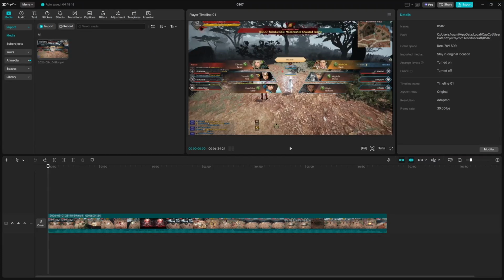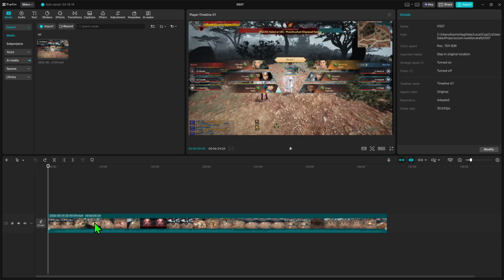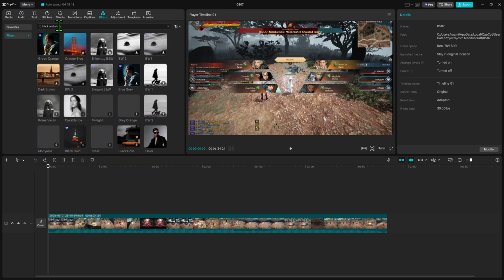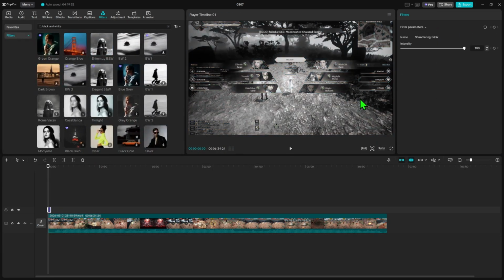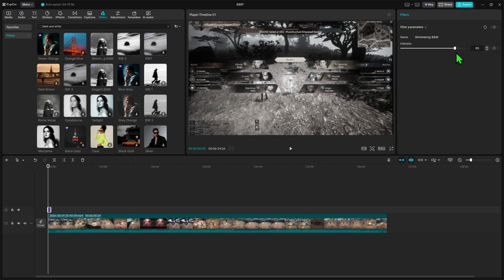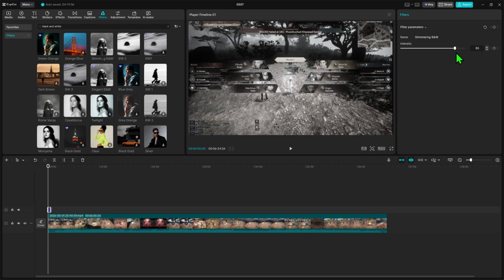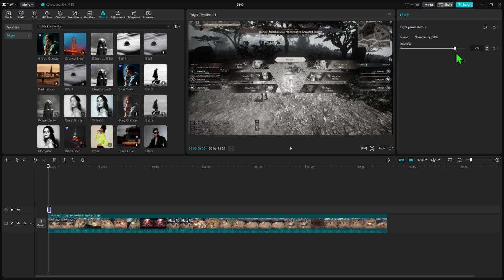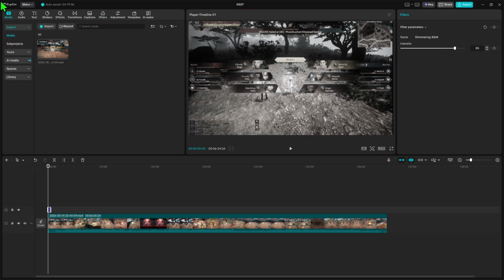How to Make a Black and White Video in CapCut [2026 Full Guide]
In this video, I will show you how to make a black and white video in CapCut to give your content a classic, cinematic, or dramatic look. You’ll learn how to remove color from your footage using built-in monochrome filters or by manually adjusting the saturation levels for a custom finish.

This black and white tutorial will cover:
✅ Navigating the filters menu to find Mono, Retro, and B&W styles
✅ Using the intensity slider to control the strength of the monochrome effect
✅ Applying the saturation tool to manually strip color from your clips
✅ Adjusting contrast, highlights, and shadows to enhance black and white detail
✅ Fine-tuning brightness and shadows for a more cinematic aesthetic
✅ Exporting your finished monochrome project in high resolution

By the end of this video, you will know how to effectively transform any color footage into a professional black and white video using CapCut's editing tools.

If you’re searching for how to make video black and white in CapCut, CapCut monochrome filter tutorial, removing color from video in CapCut, or cinematic black and white CapCut edit, this video is for you.

💡 Tip: After turning your video black and white, try increasing the "Contrast" and "Sharpen" settings slightly; this helps define the edges and textures that can sometimes get lost when the color is removed.